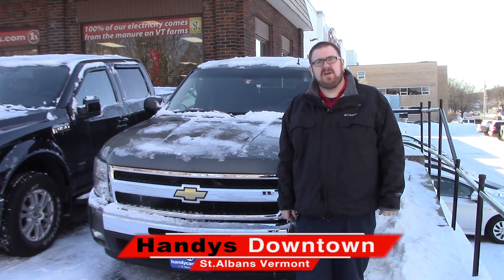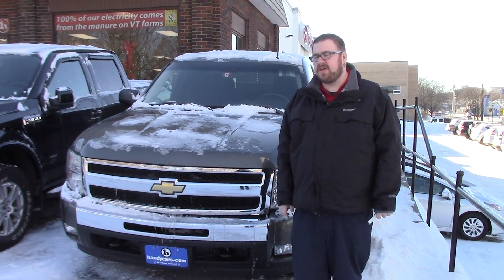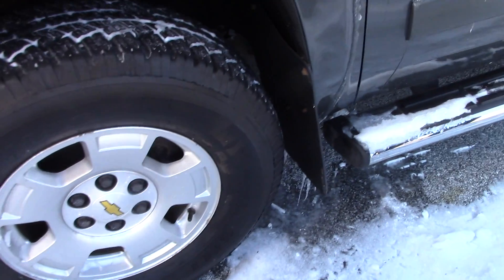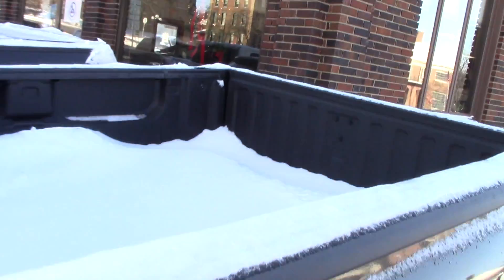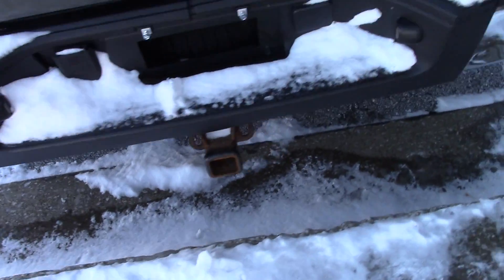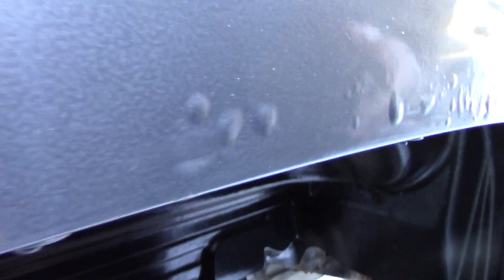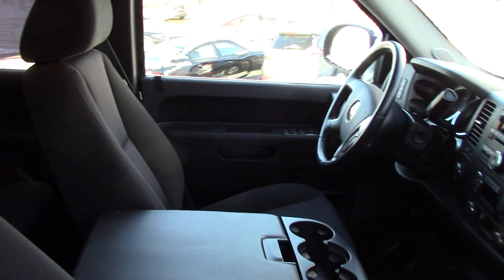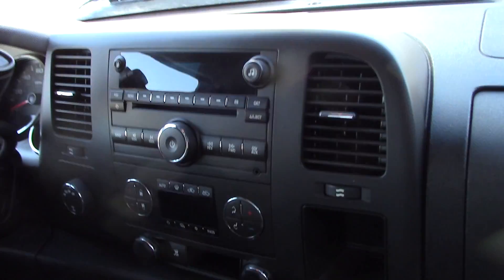2011 Silverado for Kurstin from Nick at Handys Downtown